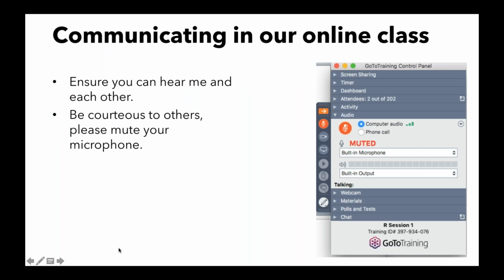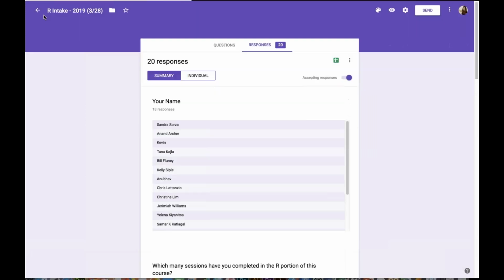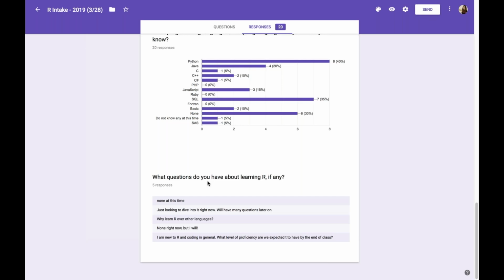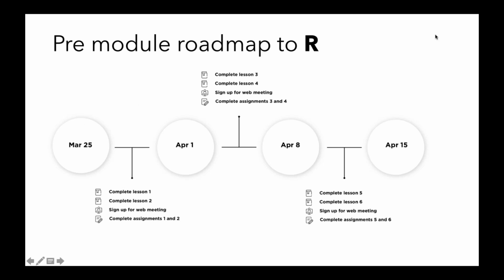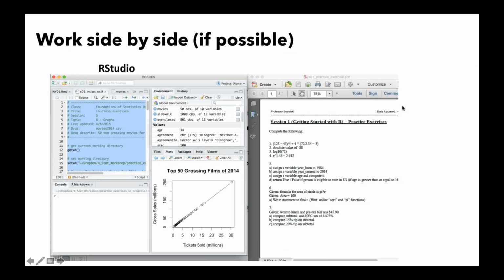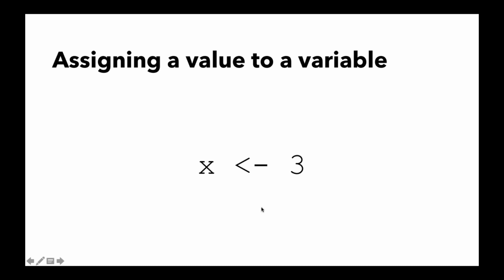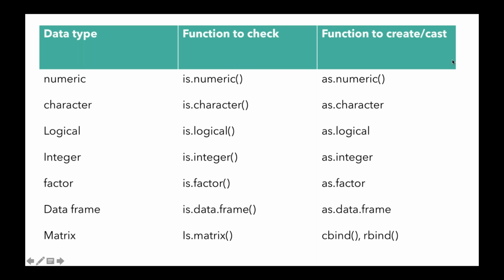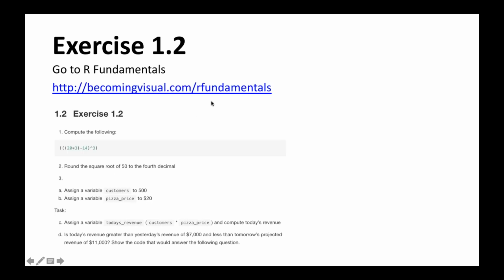Session 1 - Web Meeting (2019-03-28)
Foundations of statistics using R